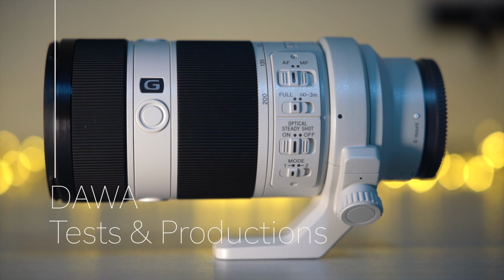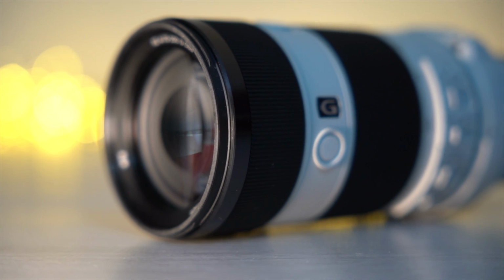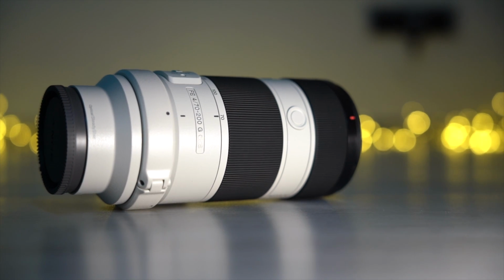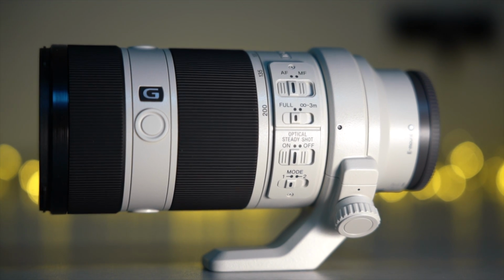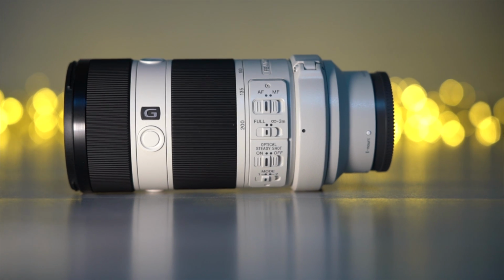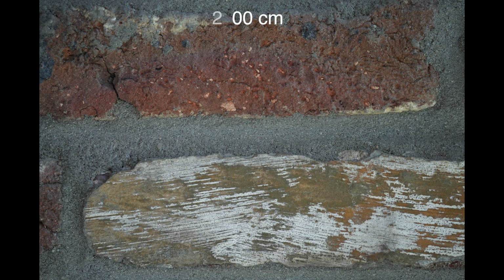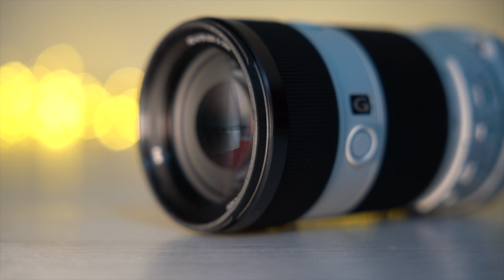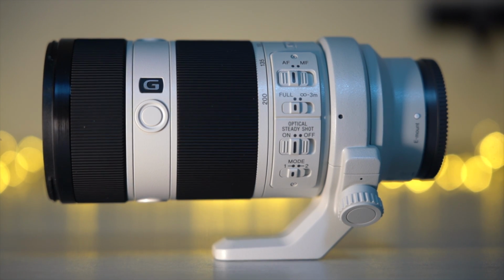Still good in 2026? 🤔 - Sony 70-200mm F4 G OSS - Review & test images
In this video I introduce you to the Sony 70-200mm F4 G OSS and we find out if this lens is still good in 2024.

Sony 70-200mm F4

My Setup:
Sony A6400
Sony A6100
Sony A6700
Sony ZV-E10
Sony A7IV
Sony A7RIII
Sony A7II
Sony A7C
Sony 16-35 F4
Sony 24mm F1.4 GM
Sony 24-105 F4
Sony 70-200mm F4
Sony 70-300mm
Sony 70-350mm
Sony 50mm F1.8
Sony 50mm F1.8 OSS
Sony 55-210mm
Sony 85mm F1.8
Sony 16-50mm
Sony 24-70 F4
Sony 90mm F2.8 Macro
Sony LA-EA4
Sigma 16mm F1.4
Sigma 56mm F1.4
Sigma 18-50 F2.8
Sigma 24-70 F2.8
Sigma 28-70 F2.8
Sigma 100-400mm
Sigma 150-600mm E-Mount
Sigma 150-600mm Canon
Sigma MC-11
Tamron 17-70 F2.8
Tamron 28-75 F2.8
Tamron 28-200
Tamron 70-300
Samyang 12mm F2
Samyang 14mm F2.8
Manfrotto Tripot
Rollei C5i Tripot
Oregon Minitrack Startracker
Rode NT-USB Microphone
Sandisk 128GB Extreme Pro
Sandisk 128GB Micro
Sandisk 256GB Extreme
WIMAXIT 99Wh V-Mount Battery